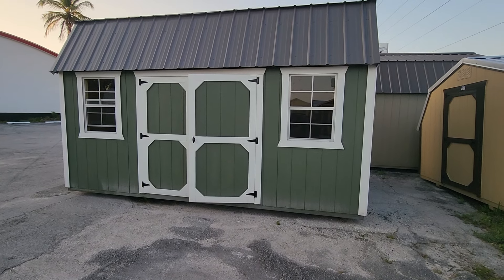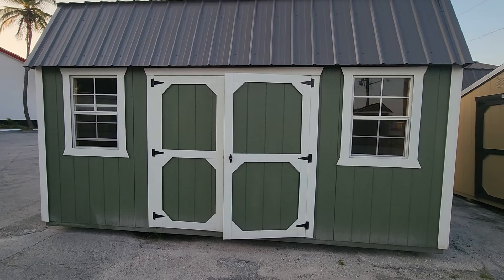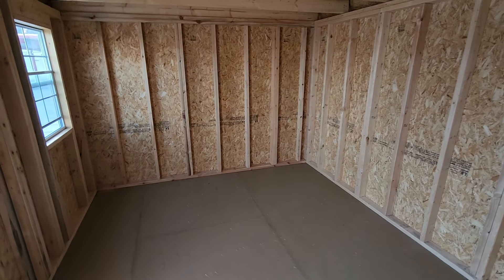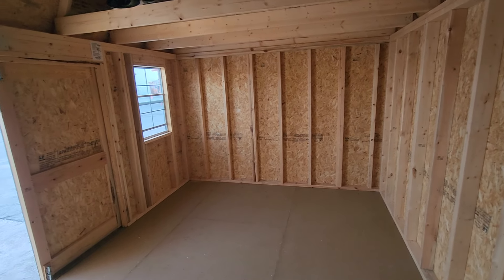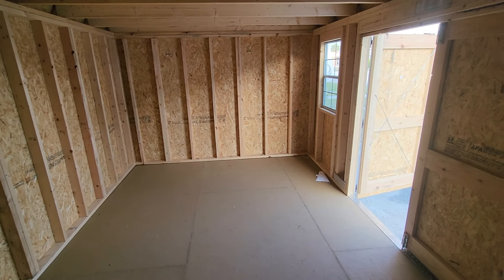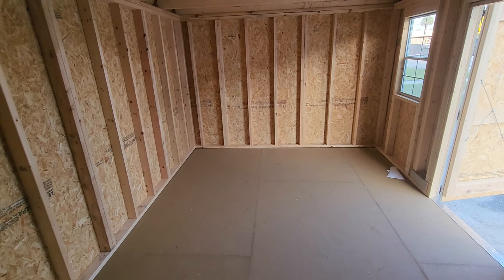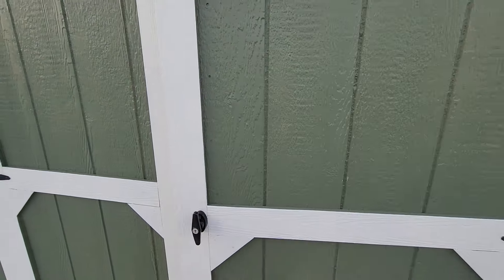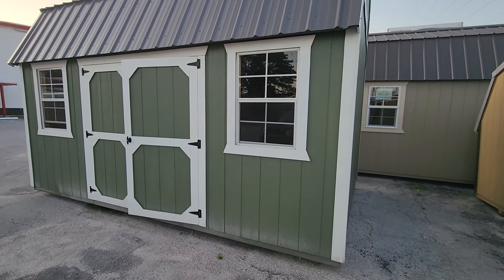Living CHEAP | Tiny Home $4,998 | SAVE MONEY ON HOUSING